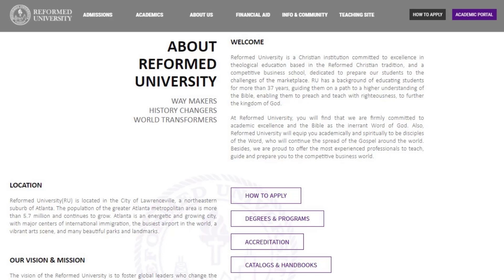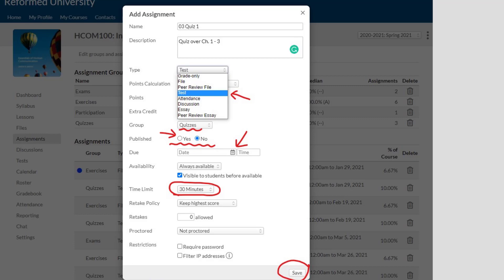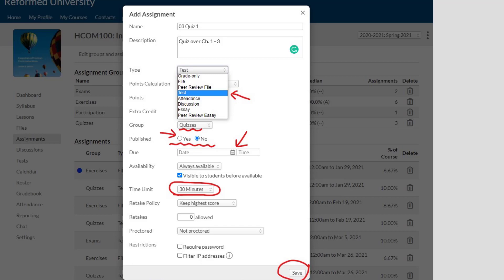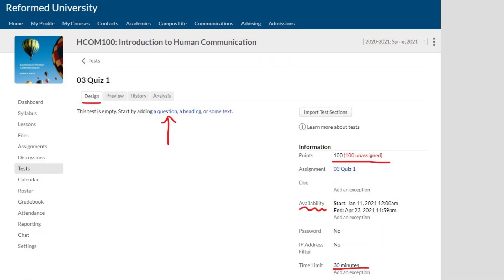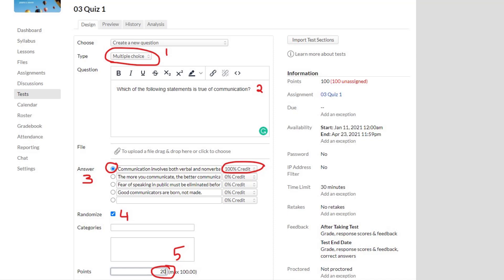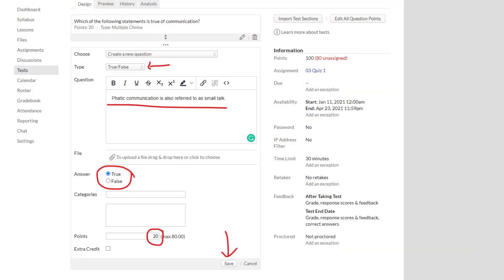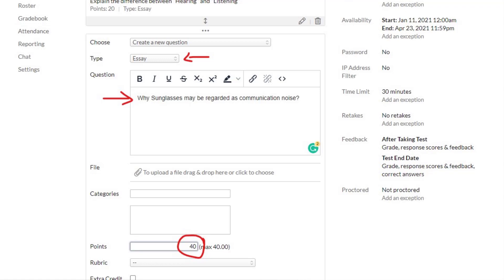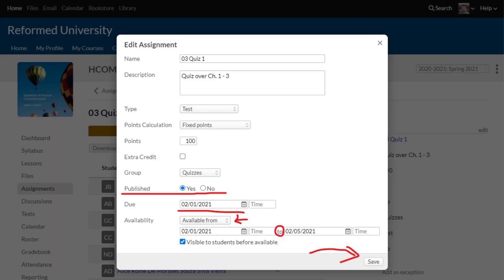For RU Instructors 05: Create Online Quiz in Populi Academic Portal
Step by step walkthrough on how to create and setup Online Quiz in your course in Populi Academic Portal